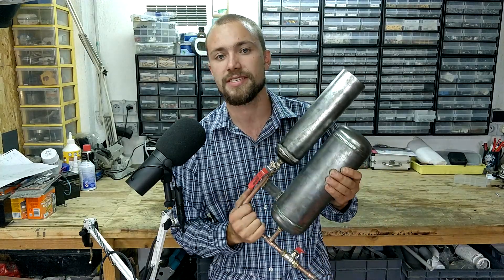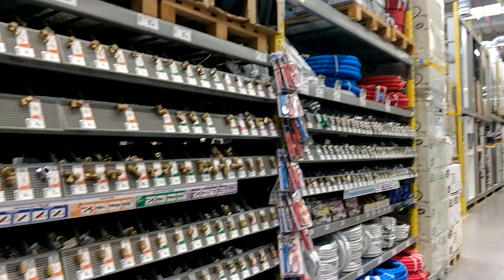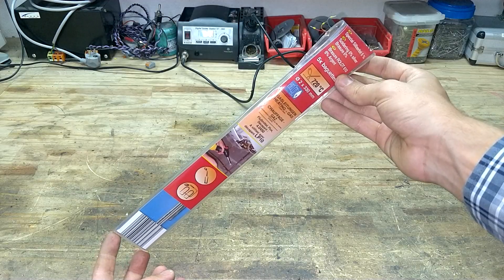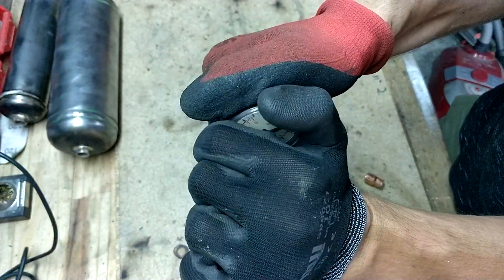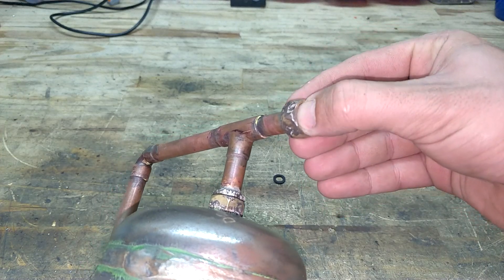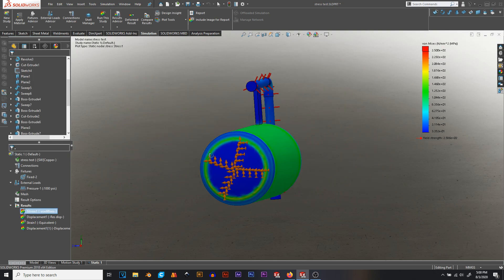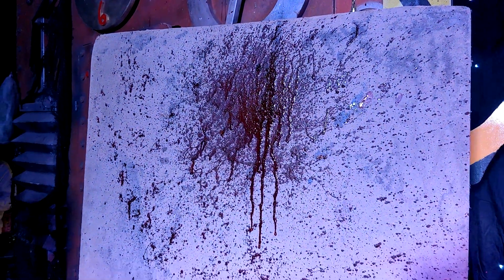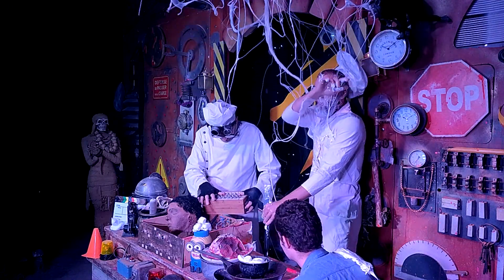Making the Air Cannon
I this video we will making a classic air cannon. These devices are great for special effects.

Check out SkillShare for thousands of courses covering all sorts of topics and get 14 free days!